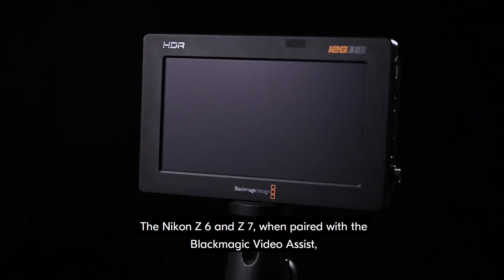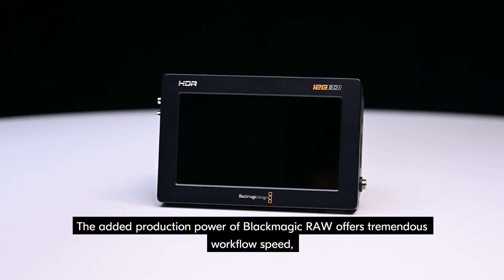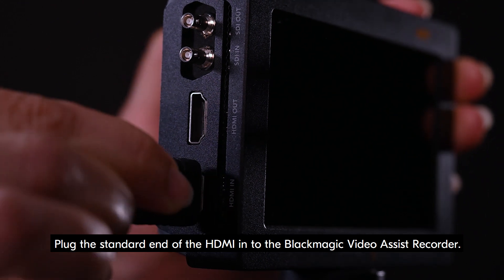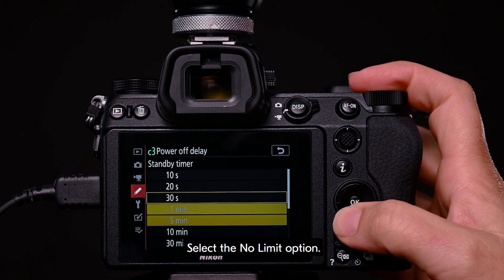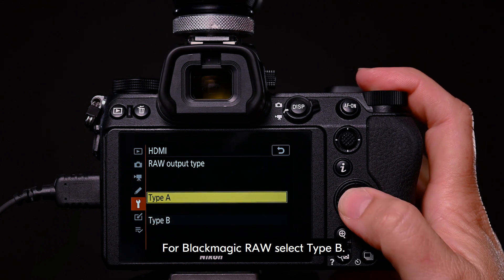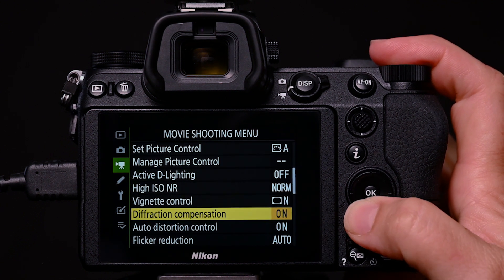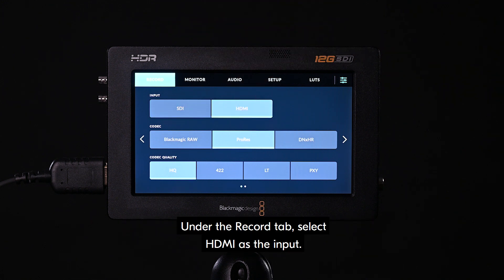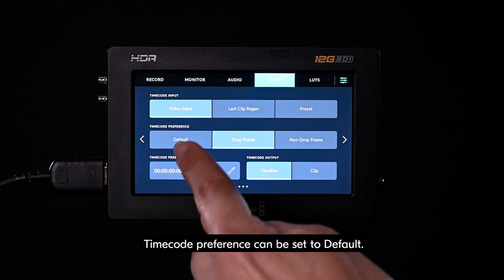Nikon Z 6 / Z 7 Blackmagic RAW Video Setup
Enhance your filmmaking abilities with the mirrorless Nikon Z Series and Blackmagic RAW.
Watch to learn how to set up your Z 6 and Z 7 with Blackmagic RAW for fast workflow, high dynamic range and 12-bit HDMI 4K video. Beautiful video capture that you can transfer, render, and export faster!

Want to learn more about Nikon and Blackmagic Raw,